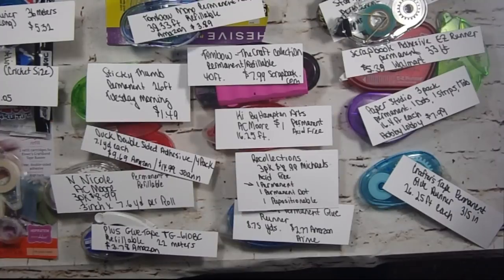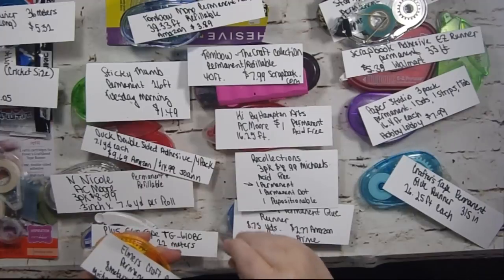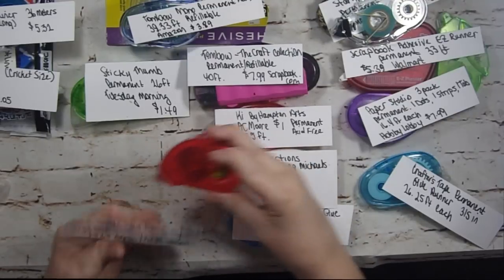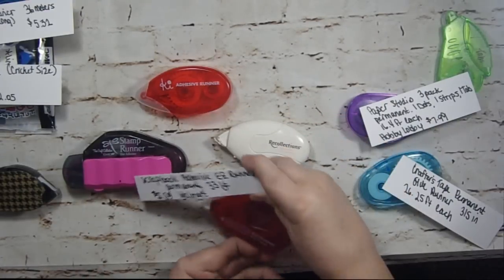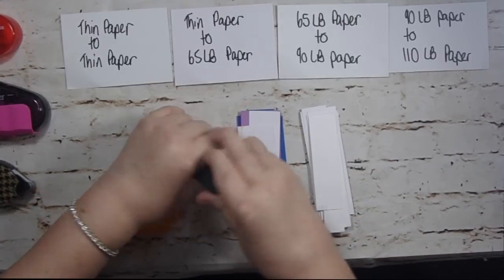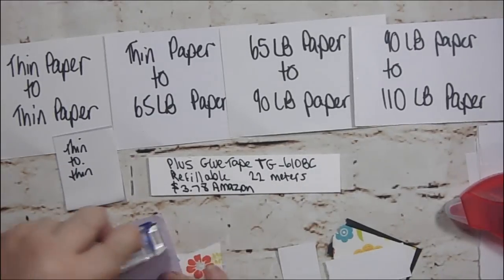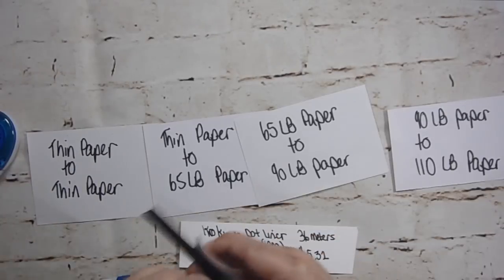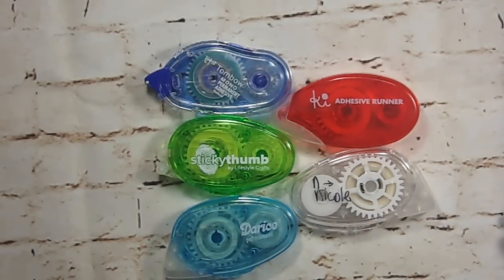Which Small Tape Runner Works Best?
One of my viewers, Heidi, asked me for this comparison back in December.  I went to Splitcoast Stampers and asked that community of crafters which tape runners they liked best and used their input to order tape runners.  I figured if they already liked those particular brands, that I was already starting out with good choices.  I have fifteen brands and will give you my results at the bottom of this information.  The prices below were the prices I paid for them or the lowest prices I found them on the internet, so you should price shop before buying them to ensure you get the lowest price.

1 Elmer's Craft Bond Tape Runner-permanent and refillable, 8 meters, 26.25 ft at Michaels $3.99,  two refills $7 at Amazon
2. Plus Glue Tape Runner TG-610BC refillable, 22 meters $3.78 Amazon
3.  N Nicole from AC Moore permanent, refillable, 3 pack $8.99
7.6 yds in each runner
4. Duck Double Sided Adhesive-4 pk 7.1 yd each $9.69 at Amazon and $14.99 at Joanns without a coupon
5. Sticky Thumb by Lifestyle Crafts-permanent adhesive 26 ft $1.49 at Tuesday Morning
6. AdTech Permanent Glue 8.75 yds $2.77 Amazon Prime
7.  Tombow Mono Permanent Adhesive-39.33 ft refillable at Amazon $3.89.  The refills for a 3 pack $6.74 12 meters in each.  I was told that the Stampin' Up snail refills will fit into the Tombow case and they do.  So if you have any snail refills and don't have the original case for it, the Tombow case will work in place of it.
8.  Stampin' Up Snail- permanent, 13.1 yd, or 12 meters $7, and $4.50 for a refill.
9.  Tombow The Craft Collection-permanent, refillable, 40 ft, $7.99 Scrapbook.com.  Really substantial in your hand compared to the others..
10. Ki by Hampton Arts 16.25 ft, permanent, acid free, $1 at AC Moore
11.  Recollections from Michaels 3 pack $8.99 permanent, in the 3 pack, you get one that is a permanent dot, and one permanent and one permanent repositionable.
12. Scrapbook Adhesive by EZ Runner, permanent, 33 ft, $5.39 at Walmart.com.
13. Paper Studio 3 pack, 1 tab, 1 strip, 1 dots.
14. Crafter's Tape Permanent Glue Runner- Darice- 2445-97BV double sided pack of six from Amazon Prime $7.33 permanent and refillable, 315 inches 26.25 ft each.
15.  Kokuyo (long), Jennifer McGuire's current favorite. Amazon $5.32
dot liner, comes in a variety of sizes.  3 pack at 16 meters each $7.41 Amazon prime and then the crickets Aliexpress 8 meters and a two pack is $2.05 called the petit size.

I tested the tape runners on four different paper surfaces.
A. Taping thin paper to thin paper
B. Taping thin paper to 65 lb paper
C. Taping 65 lb paper to 90 lb paper
D. Taping 90 lb paper to 110 lb paper

I kept track of my results and the only tape runners that I chose to be most effective were ones that worked on all surfaces.

My favorites are based not only on how well they work, but how easy they are to use:
1. Tombow Mono Permanent Adhesive $3.89 Amazon Prime
2. Sticky Thumb by Lifestyle Crafts (found at Tuesday Morning) $1.49
3. Crafter's Tape Permanent Glue Runner by Darice #2445-97BV
$7.33 for a six pack at Amazon Prime

Honorable mention--these work well but have issues with the tape leaving a long string behind.
Ki by Hampton Arts $1 at AC Moore
N by Nicole--AC Moore three pack, $8.99
AdTech--$2.77 Amazon Prime

Instagram: crafting for almost everyone
Google+: crafting for almost everyone
Facebook: crafting for almost everyone